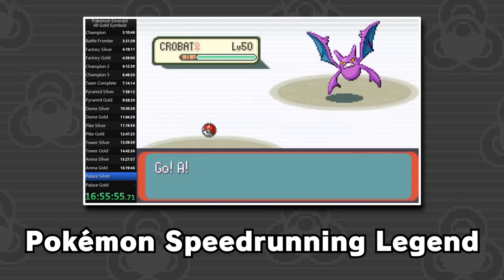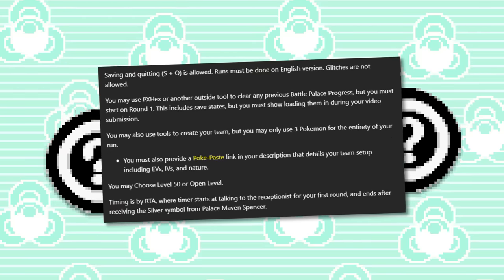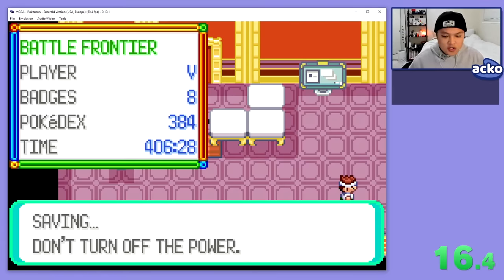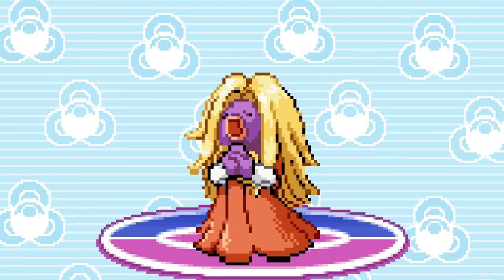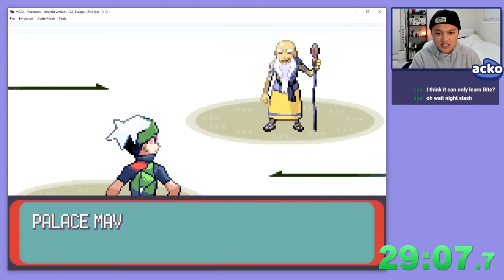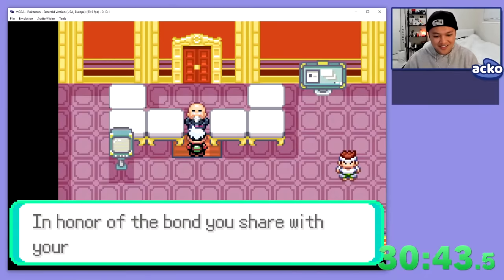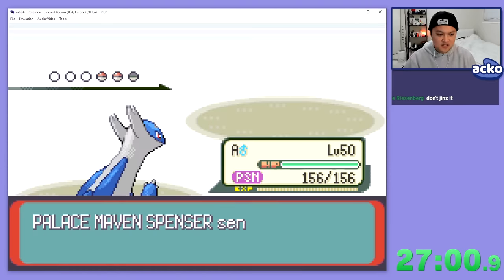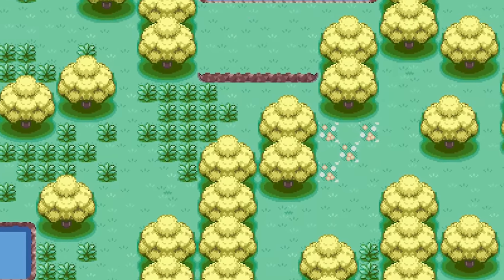Why This Fight Causes So Many Ragequits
going in on another battle frontier world record, this time for the dreaded battle palace. it was an RNG hellscape and i never want to touch it again